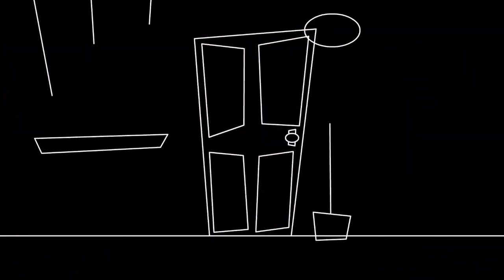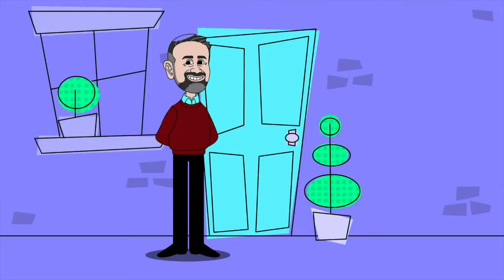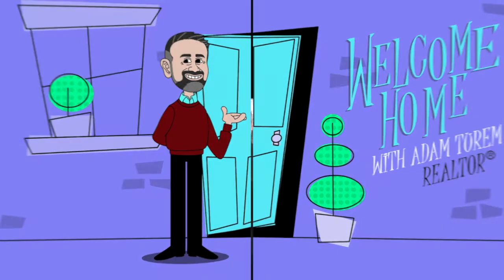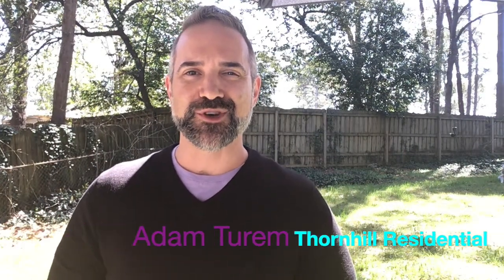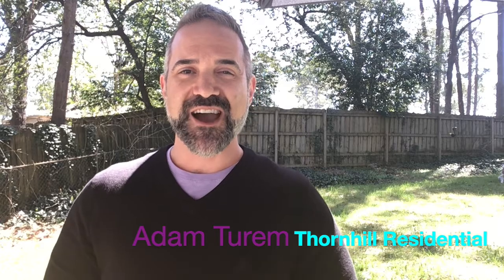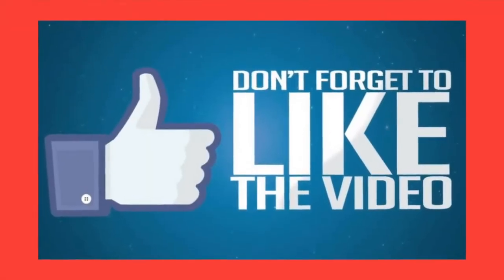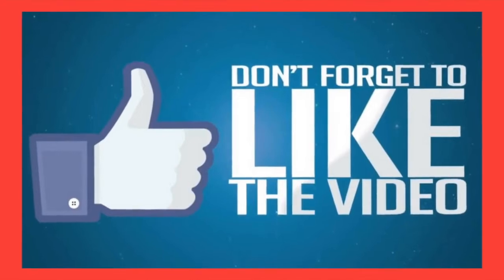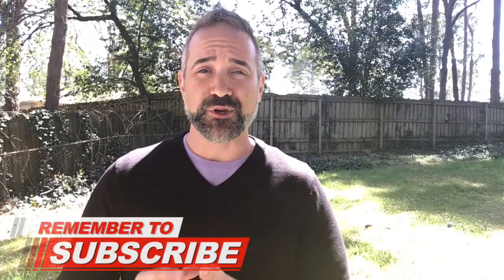Real Estate Investing For Beginners - My Top 5 Tips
Real Estate Investing - My Top 5 Tips For Beginners

Looking for tips on how to get started in real estate investing? I work with several investors and in this video I share my top 5 tips to get you started.

I'm a full time REALTOR® in Atlanta, Georgia. My partner and I love to cook, travel and spend time with our miniature schnauzer who loves to just eat, sleep and sit in your lap.

My team and I are so grateful for all you subscribers far and wide. Thank you for allowing us to be real and silly with you and thank you for inviting us into your life a little each day.